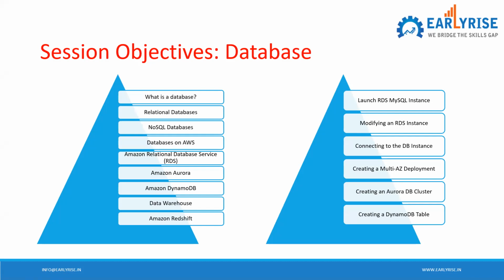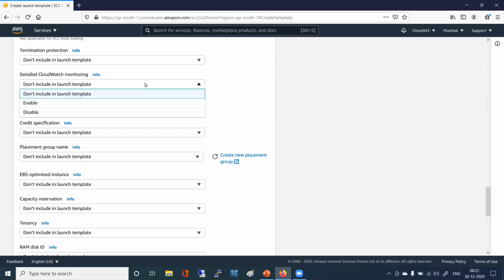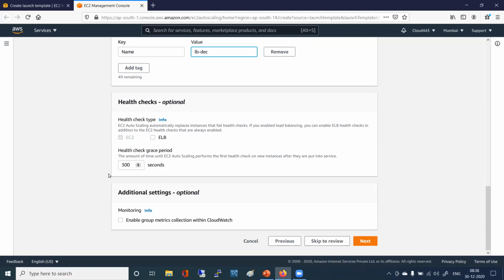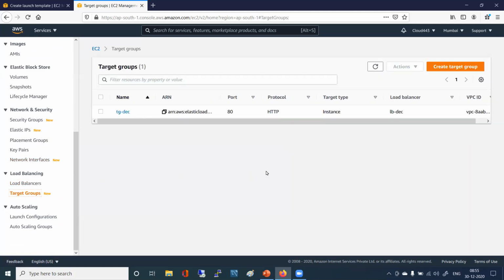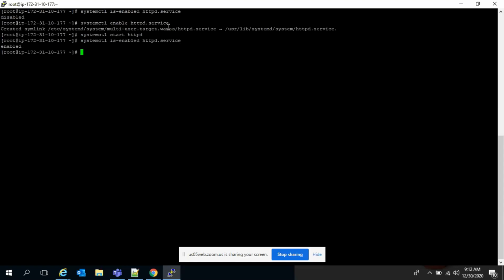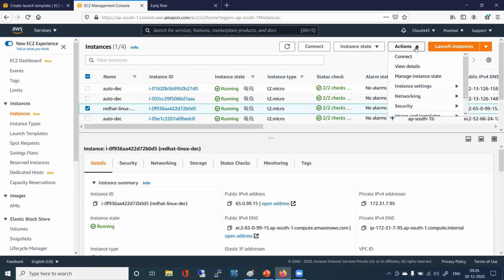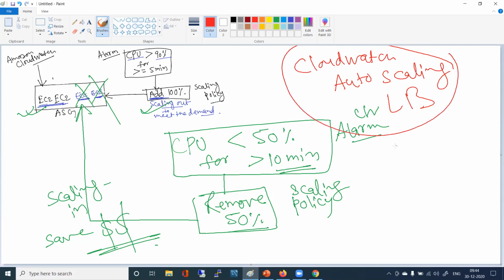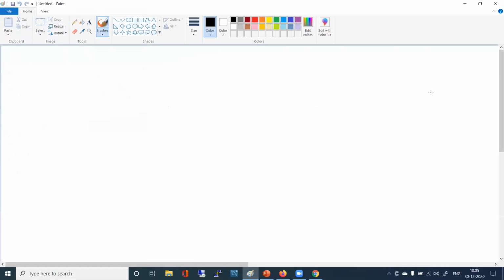AWS Session 16